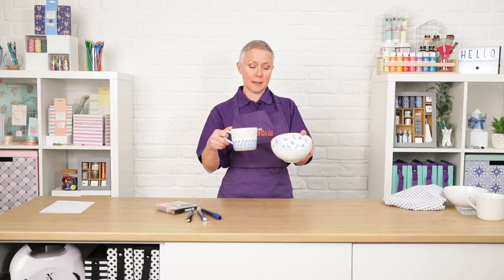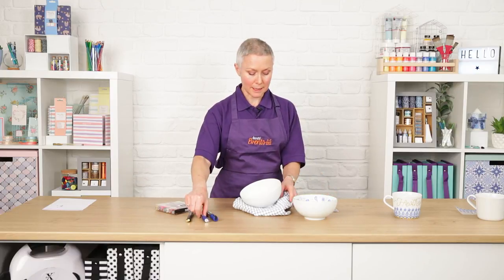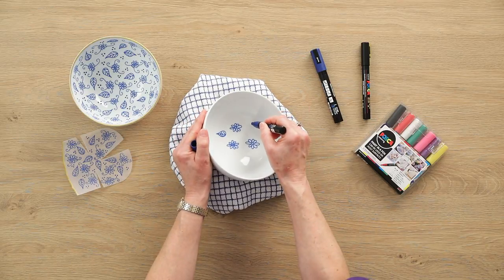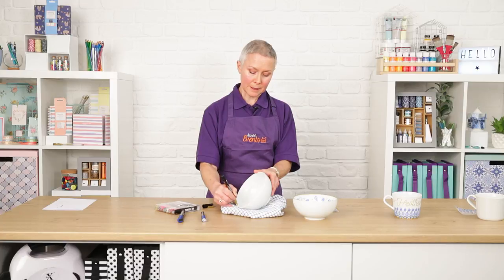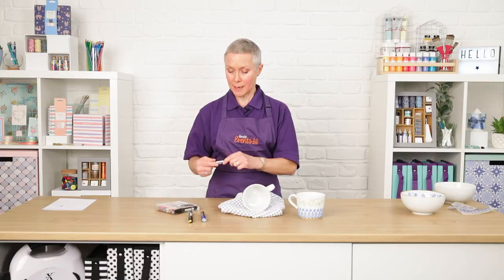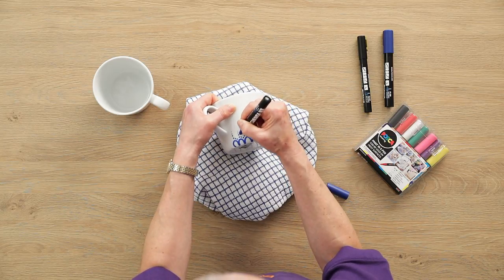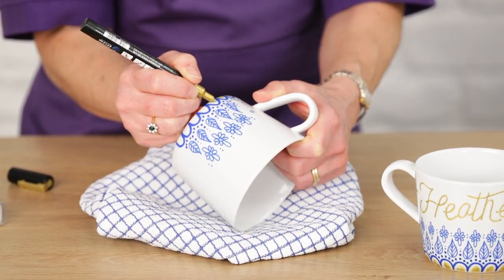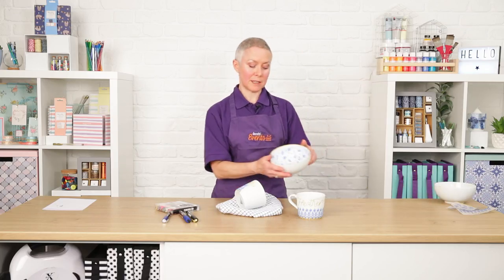How to use Posca pens with Sue Smith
Paint pens are amazing little things, and so versatile too. If you're afraid to give them a go, don't be - they can be used on so many different surfaces, from ceramics to card, glass and more, and are perfect for creating uniquely designed gifts!